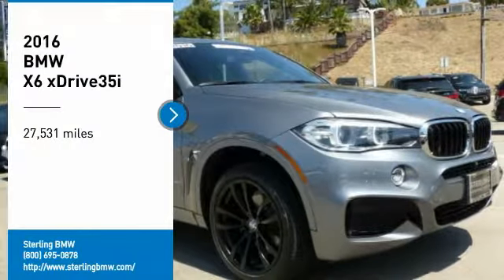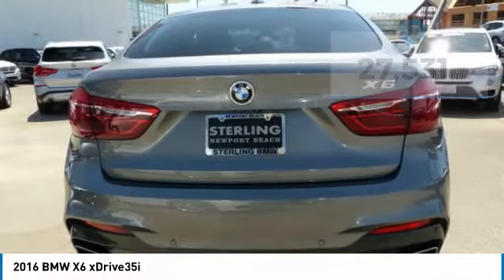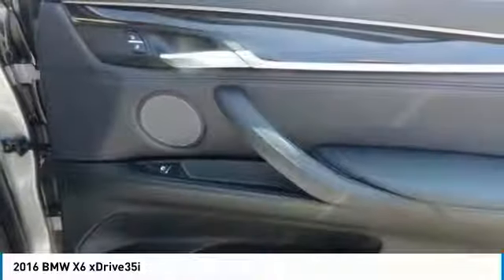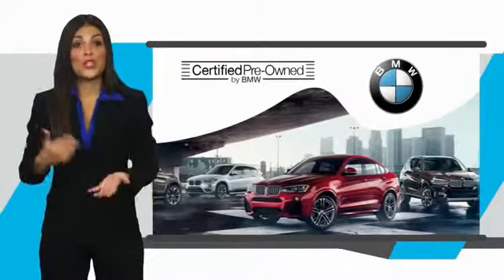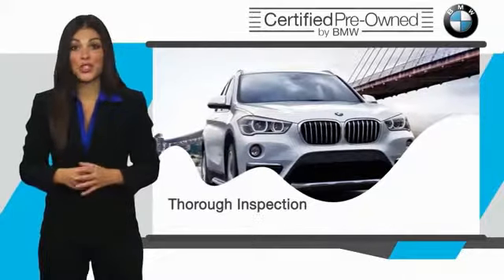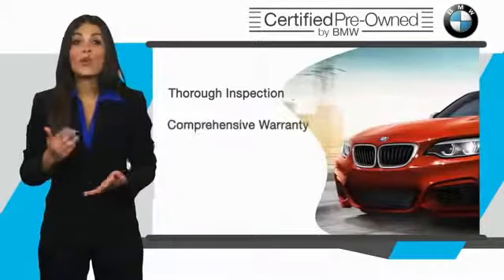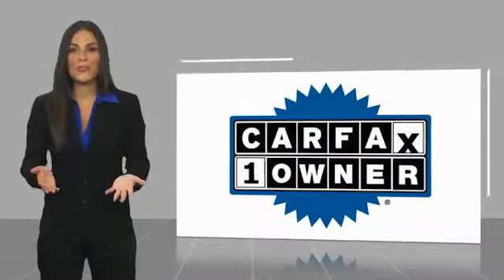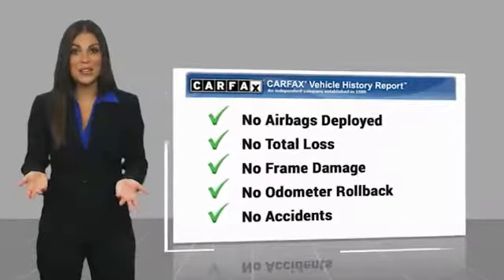2016 BMW X6 Newport Beach CA 40179L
2016 BMW X6 xDrive35i

Sterling BMW
3000 W. P.C.H